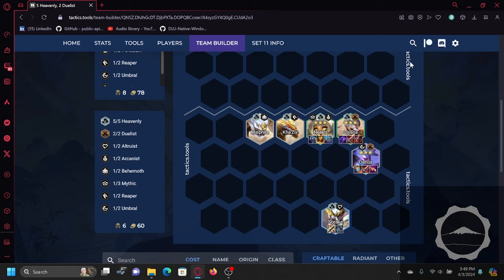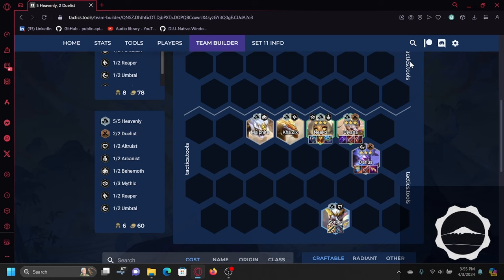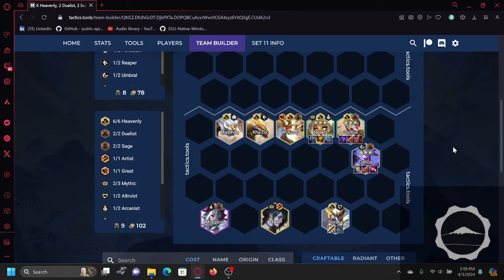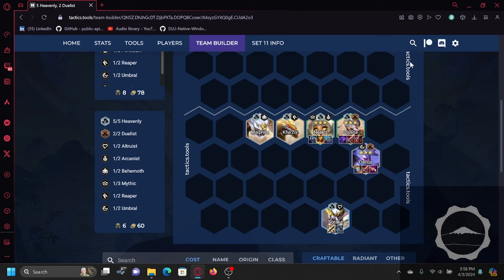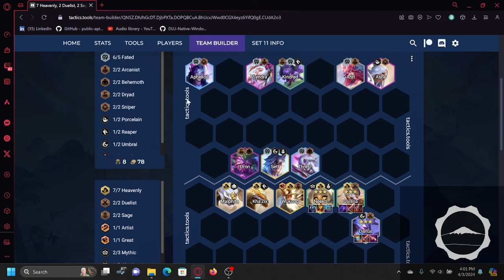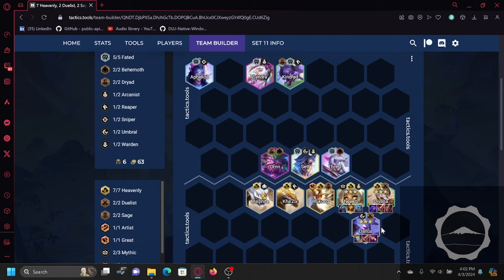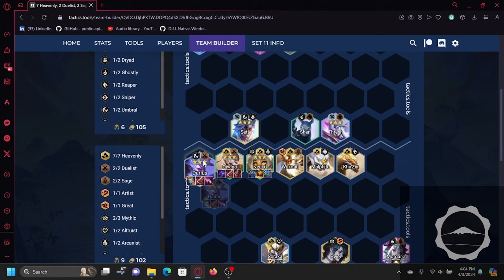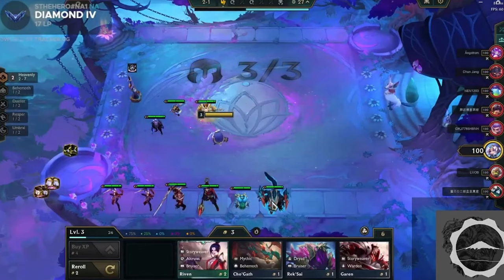This New Darius Qiyana Tech is underrated in TFT Set 11...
Darius is a beast. Buffed Qiyana is also a beast. A lot of other comps like Ghostly, Bard, Fated, and Reapers have been nerfed meanwhile Heavenly was buffed. This comp is incredibly forceable(1 cost reroll with fairly flexible iems), consistent(not very likely to bot 4), and is capable of winning lobbies if you highroll just a little bit.

Funny Gaming Player Fail Guide Teamfight Tactics Set 11 Game New Korean Challenger Season 14